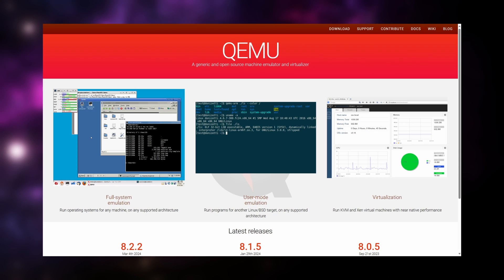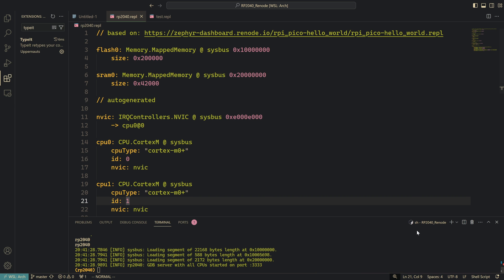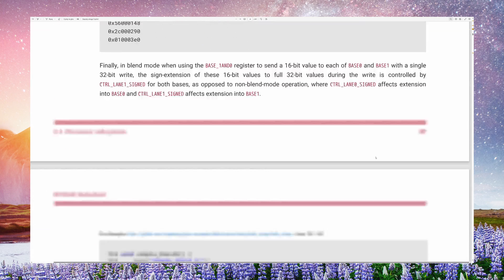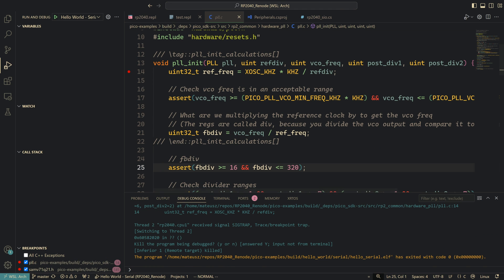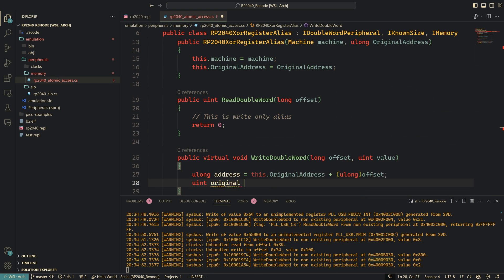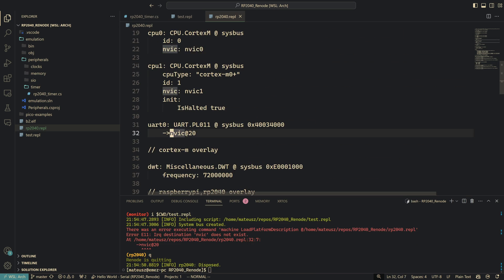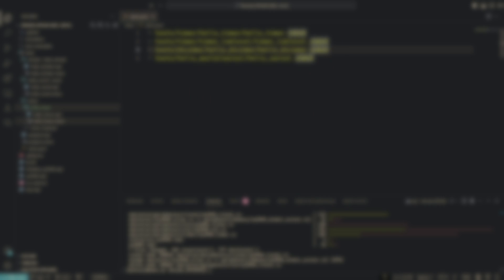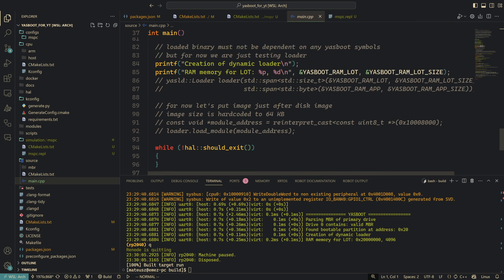MSPC(Custom RP2040 Board) Goes Into The Matrix! Software Simulation Of Real Hardware Using Renode!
In this episode I am adding hardware simulation basic parts of MSPC board using Renode framework.

🔧 What’s Covered:

MSPC Board Simulation: Walk through the process of simulating the first few components of an MSPC board. From memory-mapped registers to more complex interrupt-based interactions!
Raspberry RP2040 MCU Peripherals: Dive deep into the SIO integral divider and Timer/Alarms peripherals. Learn how to integrate them seamlessly into simulated environment using Renode.

🔍 Why Hardware Simulation Matters:

Ever wondered how to create your own simulated hardware? Look no further! We’ll explore the steps needed to set up your own virtual devices—all for free.
Whether you’re a hobbyist, a student, or a professional, understanding hardware simulation is crucial. It’s like having a virtual lab where you can experiment without any physical constraints.
I started using simulated hardwares in huge company where I identified it can speed up development process much!

🗨️ Engage with Me:

If you find this video helpful or have questions, drop a comment! Your feedback fuels my passion for creating more content that hopefully suits your needs :)

Chapters:
0:00-0:40: Intro
0:40-1:20: Short comparison of QEMU, SIMICS and Renode
1:20-2:53: Setting up IDE and environment
2:53-3:13: Adding Raspberry RP2040 Bootrom model
3:13-6:32: Modeling SIO Integral Divider Peripheral
6:32-7:32: Adding RP2040 Clocks Peripheral
7:32-8:41: RP2040 Atomic Access Memory Aliases
8:41-11:20: Adding RP2040 64-bit Timer with Alarms
11:20-11:58: Hardware Model Regression Tests With Renode Test
11:58-13:05: Real-life correctness confirmation!
13:05-13:54: Importing project inside Yasboot to simulate MSPC!
13:55-14:34: Outro